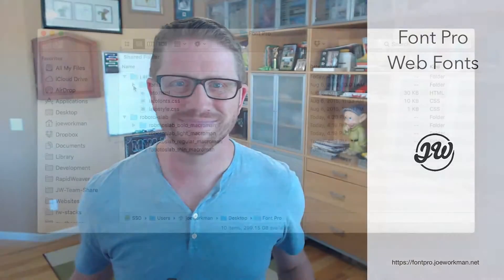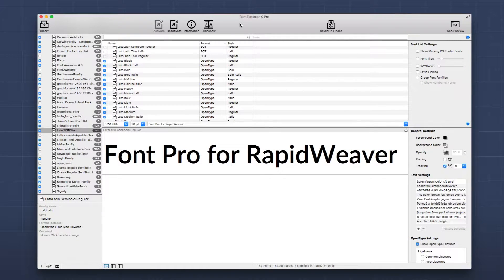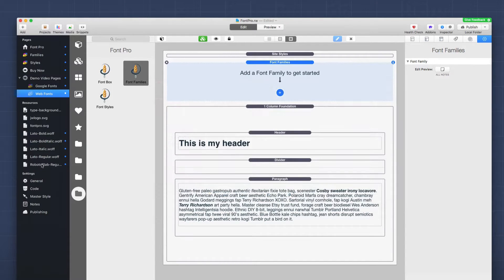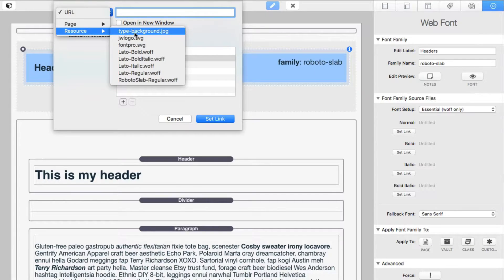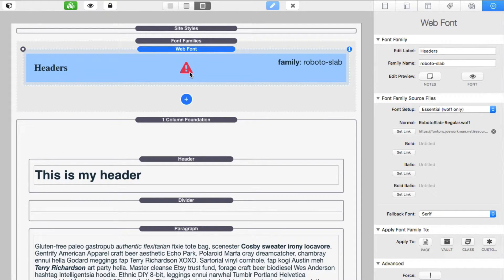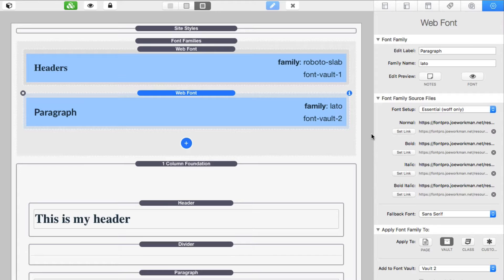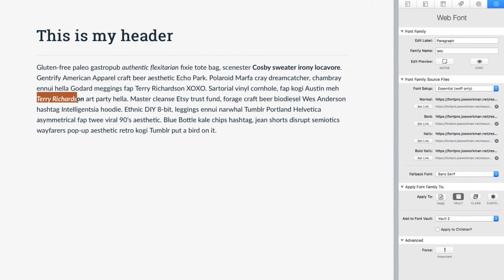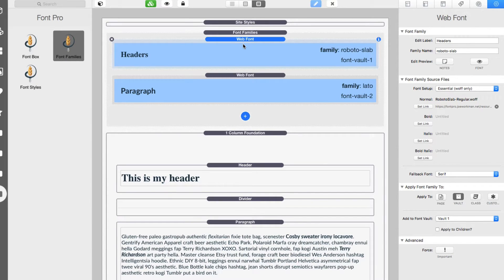Using Web Fonts with Font Pro for RapidWeaver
This video reviews how to using your own web fonts using Font Pro for RapidWeaver